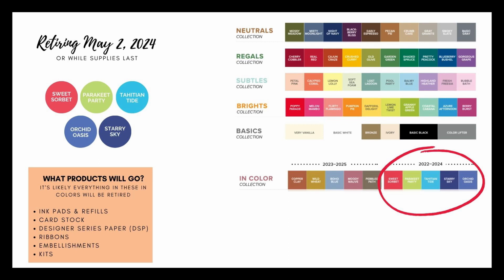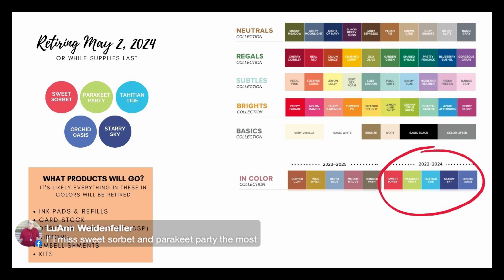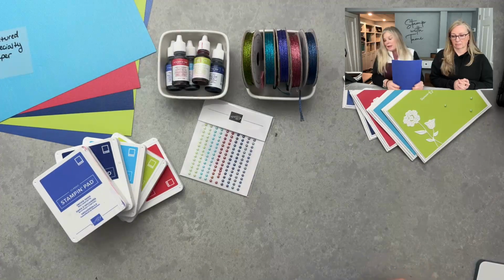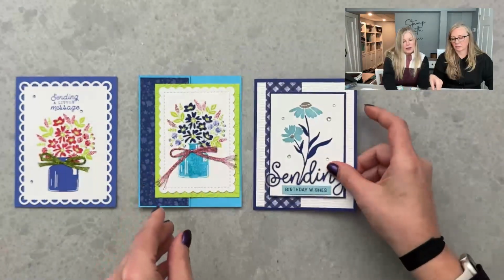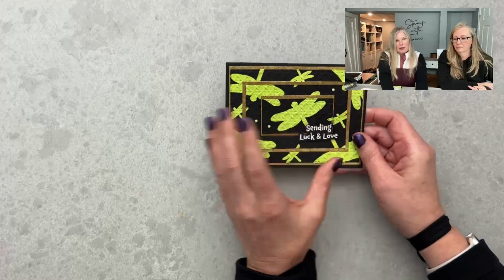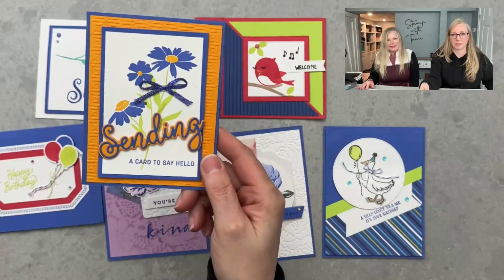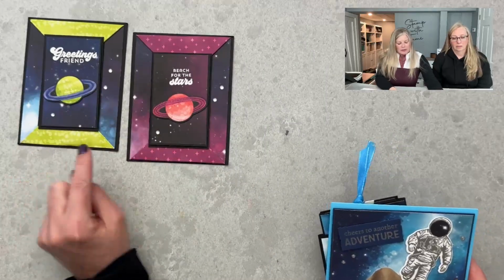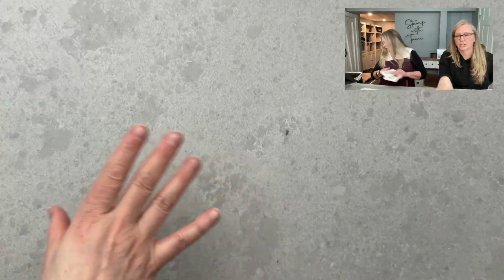Don't Miss Out! The 2022 - 2024 In Color Collection Retirement Alert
Join Tami and Linda in this must-watch video as they unveil crucial details about the Stampin' Up 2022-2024 In Color Collection's retirement. Say goodbye to the vibrant and beloved colors: Sweet Sorbet, Parakeet Party, Tahitian Tide, Starry Sky, and Orchid Oasis. It's your last chance to complete your collection!
🎨 What You'll Learn:
* Overview of Retiring Colors and the Stampin' Up Color Line-Up
* Stocking Up: Essential tips on how to stock up on ink pads, refills, paper, and more before they sell out. Learn why it's crucial to act fast.
* Projects created with these beautiful colors
* Sale-A-Bration Rewards: Find out how you can make the most of this retirement announcement by earning Sale-A-Bration rewards for your purchases, but only if you act before February 29!
🛍️ Why Watch?
Stay ahead of the rush. We all know what it's like to miss out on something we had our eyes on. Once the retiring list is revealed, these items will fly off the shelves. Tami and Linda are here to guide you through making the most of this retirement phase, ensuring you grab all your favorites before they're gone for good.
👭 About Us:
Tami and Linda are both Independent Stampin' Up! Demonstrators and hosts of the bi-monthly Stampin' Scoop Show. With years of experience and a passion for crafting, they bring you the latest updates, tips, and tricks to enhance your crafting journey.